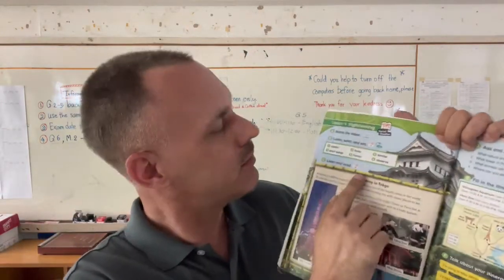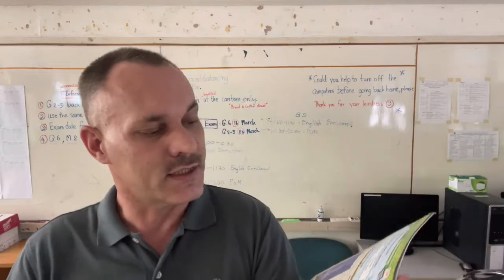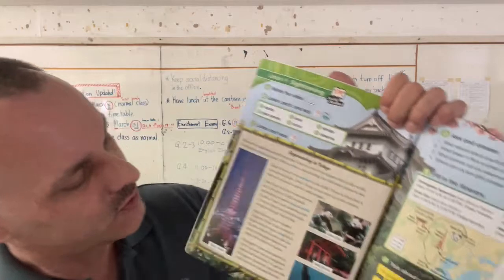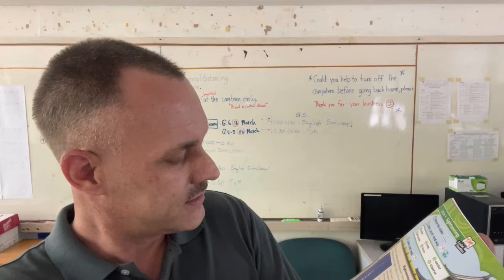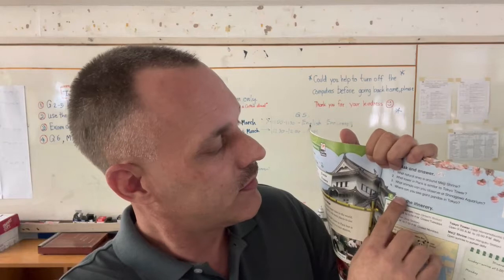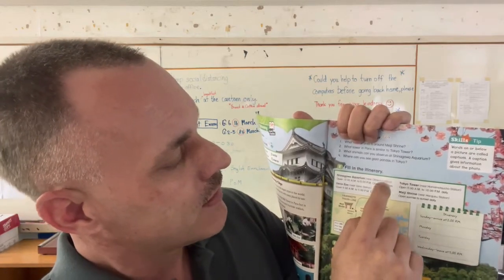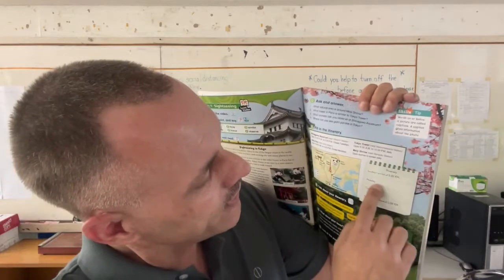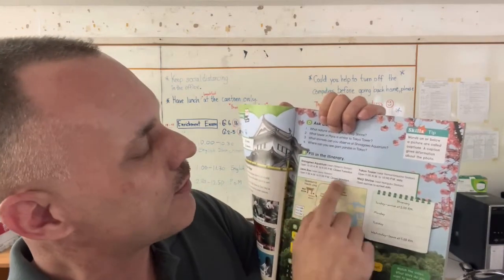G6 ICP64 vdo 015 Unit 1 Lesson 4